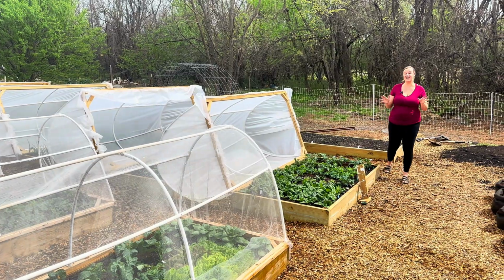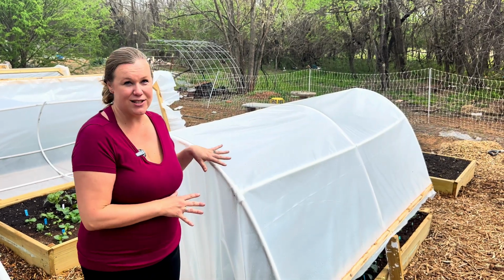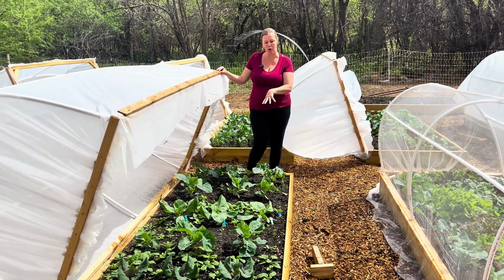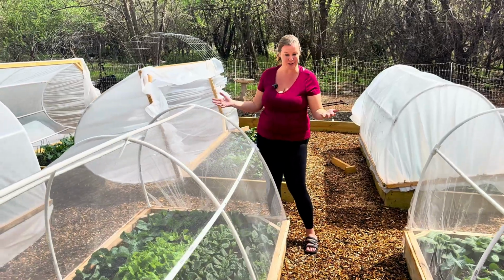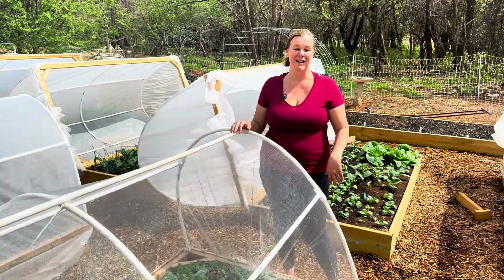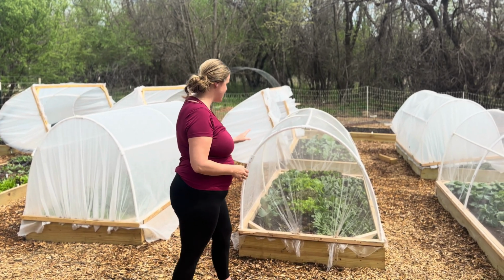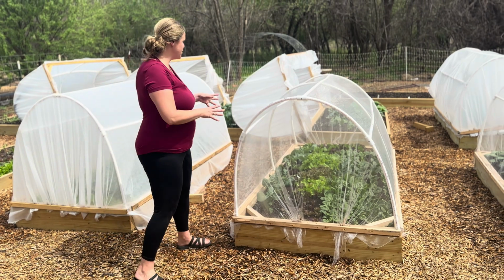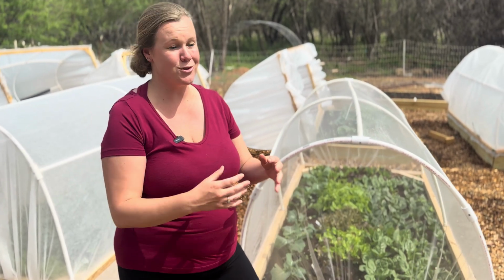These Are The Key To Us Growing Year Round! (DIY PVC Garden Hoop House Frames)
Unlock year-round gardening with our DIY PVC Dome Hoophouses / Greenhouses! This video guides you through using these structures across all seasons, with a step-by-step tutorial on building your own. From handling extreme weather to detailed cost analysis, we answer your burning questions, making it easy for gardeners of all levels to extend their growing season.